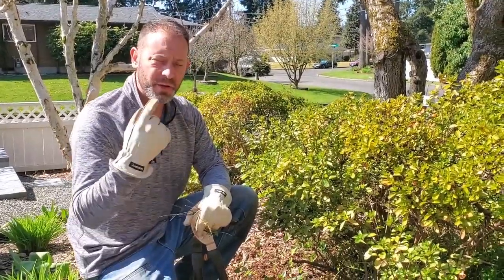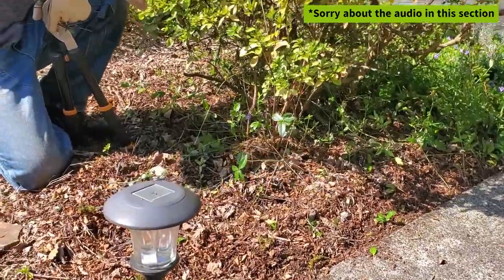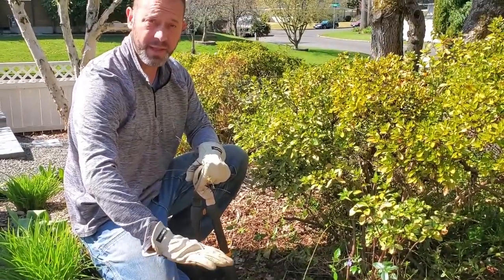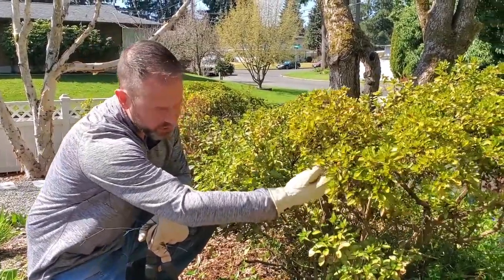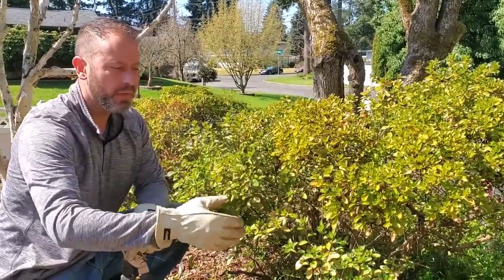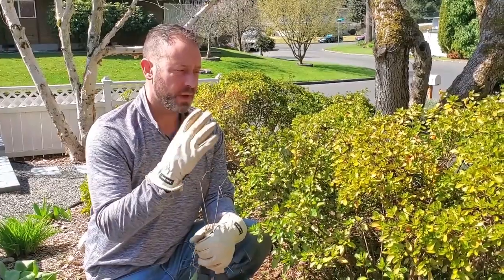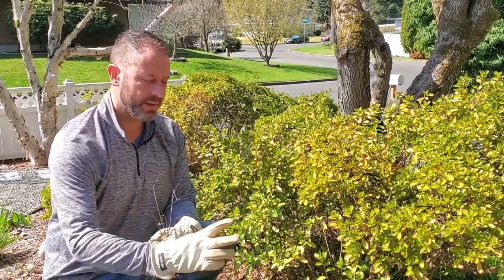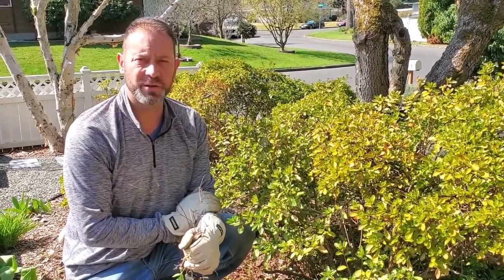Light Azalea Pruning ✂ QG Day 17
Normally, the spring season is not the best time to prune, however, we want to reclaim part of our bed and sidewalk. Today, on day 17, we'll tackle a quick pruning project using mostly thinning cuts.

Listen to "Pruning Basics: Thinning vs. Heading Cuts" to learn more about the difference between these two types of cuts

Here are the pruning shears we always use: Corona ClassicCUT Pruning Shears

We're filming a daily video journal and sharing how we're gardening and spending our time throughout this Covid-19 quarantine while we shelter-in-place to combat the coronavirus. As gardeners, podcasters, and small business owners, we wanted to chronicle this experience.

Follow along with our daily Quarantined Gardeners journal to see what we're doing and get ideas for your own garden because gardening is not canceled. 🌿

Spoken Garden is a gardening website teaching you smart, sustainable garden care. We feature two different podcasts as well as a blog. Build your confidence in garden care, strengthen your plant knowledge, and learn to re-connect with nature as you care for your yard. 🌎